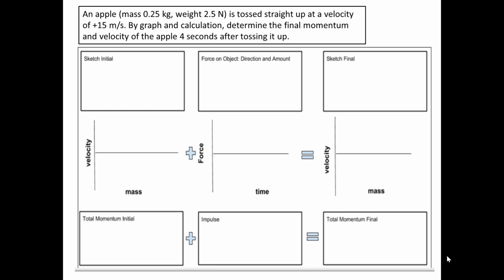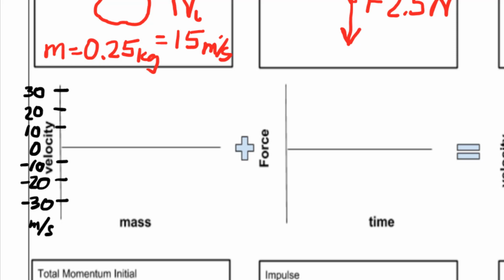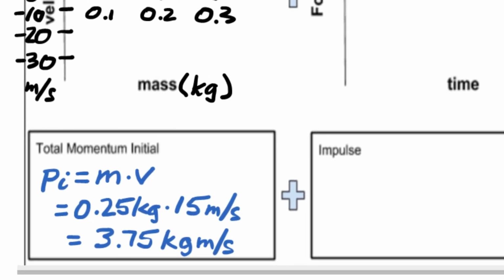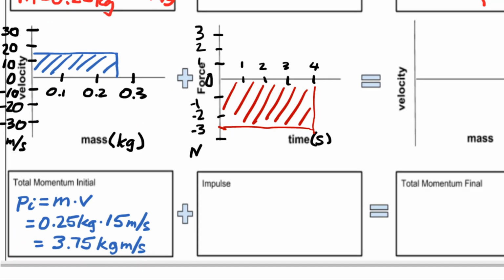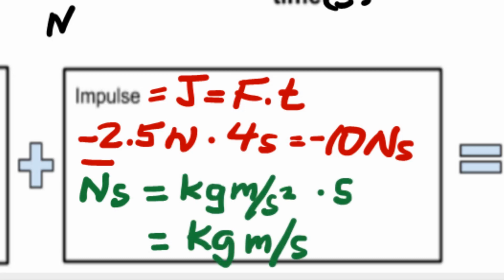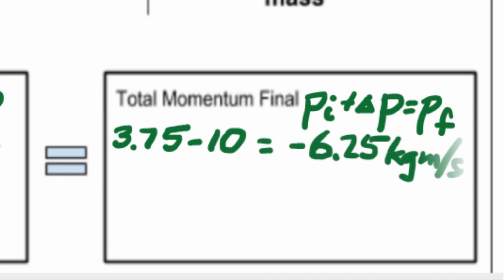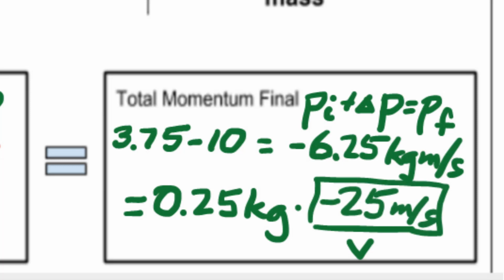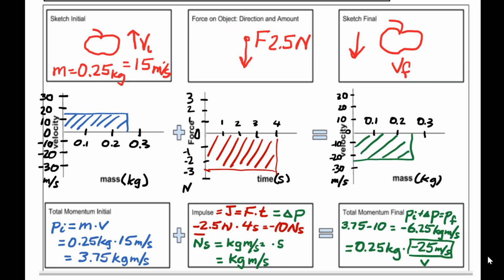Physics T3C1 Momentum Template p9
Step by step process of momentum, change of momentum, Impulse and velocity calculations through graphic and numeric methods.